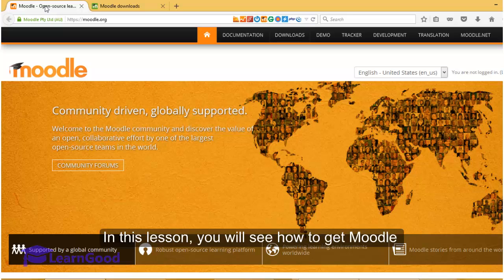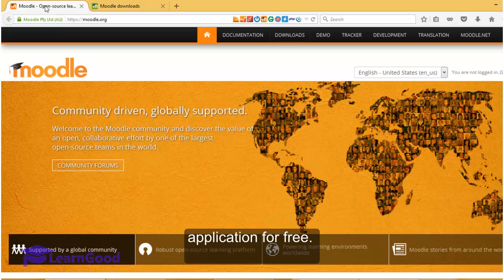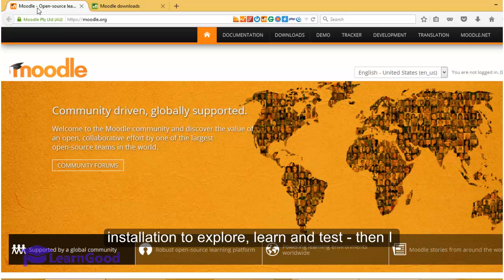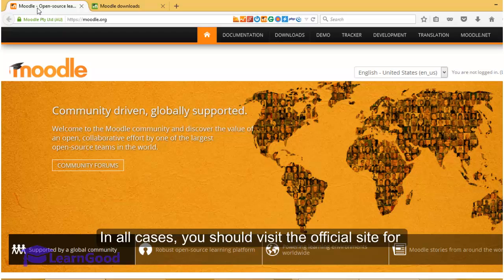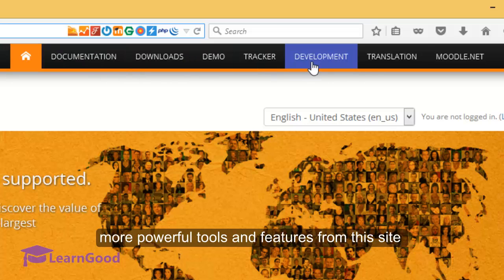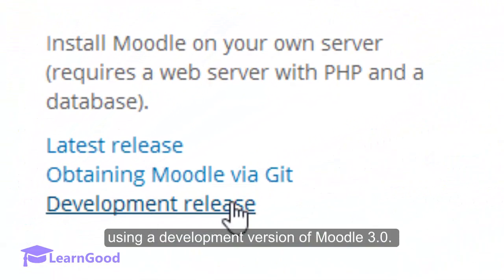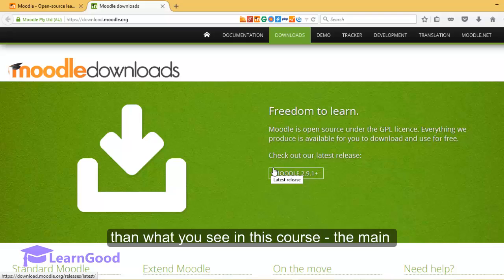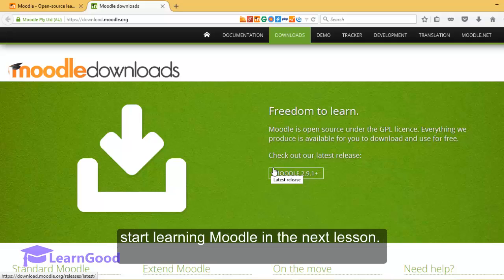Moodle 3.0 Tutorial for Beginners - Got Moodle?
Welcome to the Moodle 3.0 course, where I will take you through the entire process of creating a world class course on Moodle - from scratch.

My name is Srikanth and I have been involved with technology in education - having had the opportunity to manage and use Moodle and other top class Learning Management Systems from large scale global implementations to small sized corporate learning also. I am a keen enthusiast of all things technology in the education space especially in Learning Analytics.

In this course we will walk through the entire Moodle spectrum as seen by an Educator. Right from logging in for the first time and exploring the interface, to shaping up up your course, using the many many tools and learning resources provided by Moodle - and then getting familiar with the Gradebook.

On the journey we will also understand the roles and permissions, different communications mechanisms, and powerful reporting abilities.

This course is designed for anyone looking at Moodle as a Learning Management System. This will mean Professors and all Educators right from K12, Corporate Training professionals or even if you are looking for a pure online teaching platform.

Beyond all of this - as a bonus, I have included classes on how to install Moodle on your own workstation for learning and testing purposes. There are also some simple Moodle Admin lessons that will round up your knowledge of Moodle.

So, if you are excited about learning Moodle 3.0, go ahead and hit the enroll button and I will meet you in the course and let us together learn the world's most popular Learning Platform.